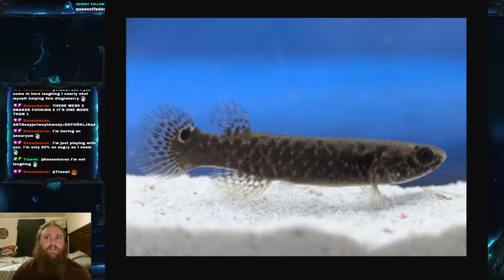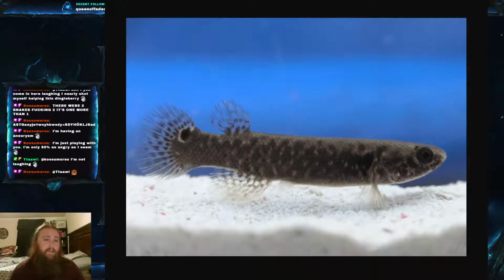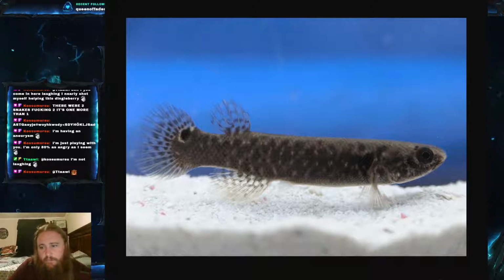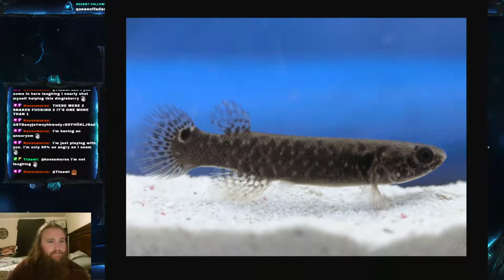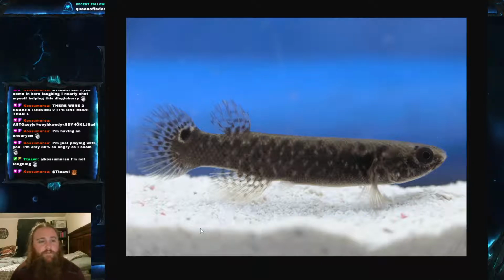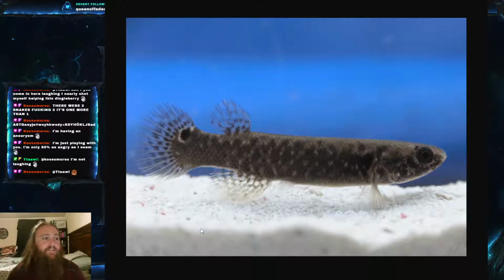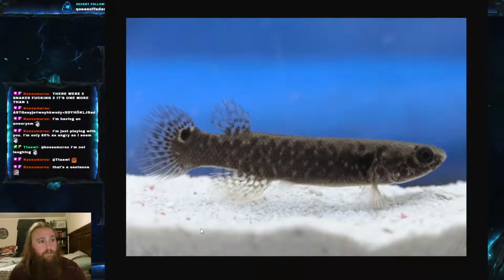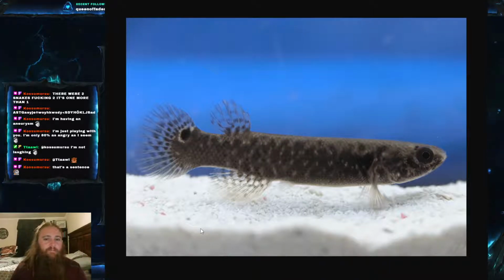Fish Friday #114 - Mangrove Rivulus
Welcome everyone to Fish Friday #114!!!  This weeks fish is the Mangrove Rivulus, the fish that steals crab's homes!  And please be safe out there!  If you would like to come hang out on twitch, please come

If you are interested, the TikTok influencer I mentioned is @oceanfilly